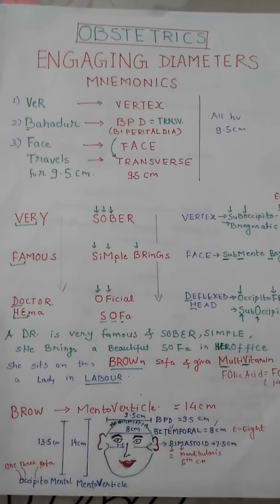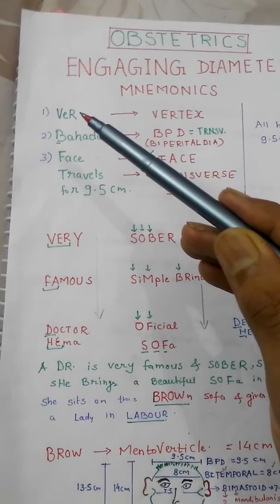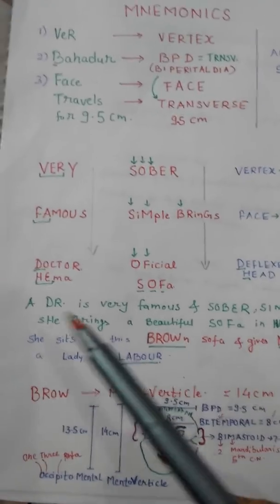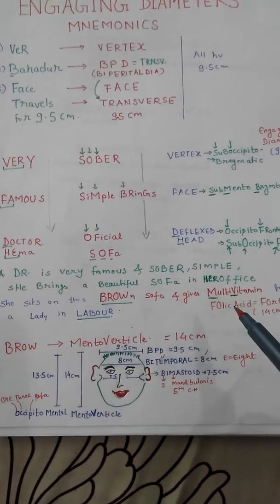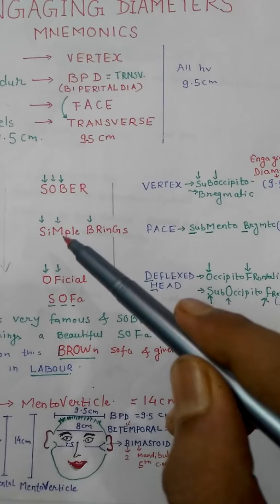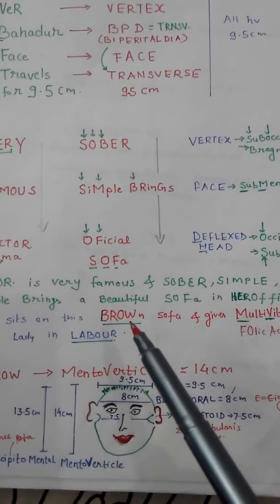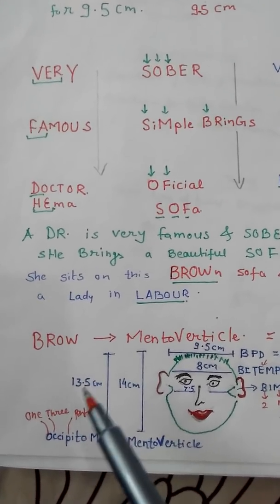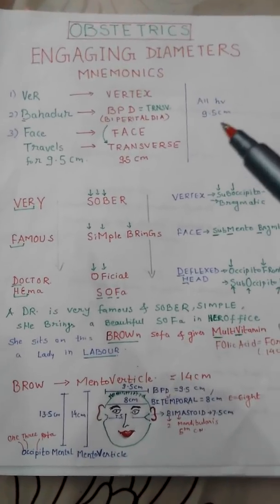MNEMONIC Obstetrics ENGAGING DIAMETERS IN LABOUR ,POSITIONS,PRESENTATIONS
Very imp for USMLE/AIIMS/NEET PG